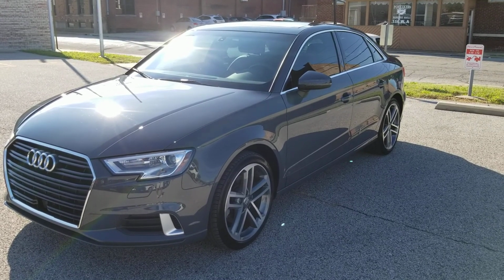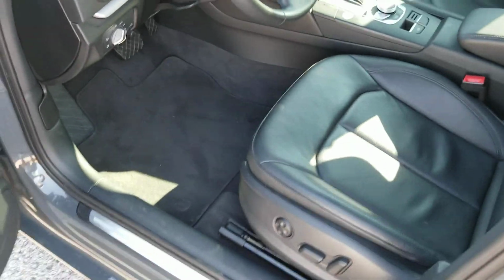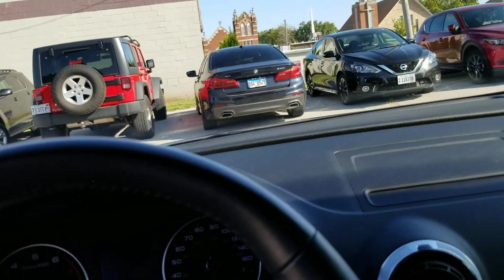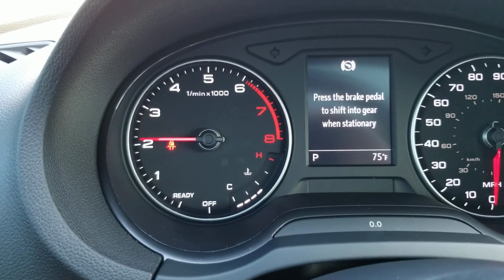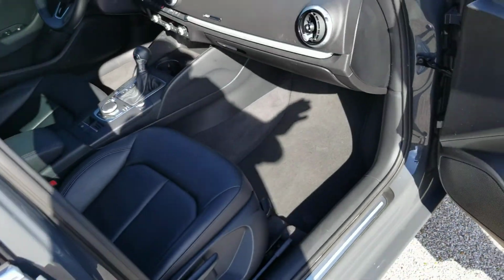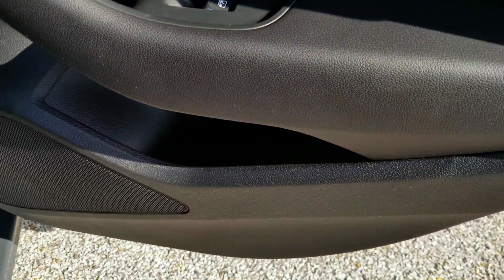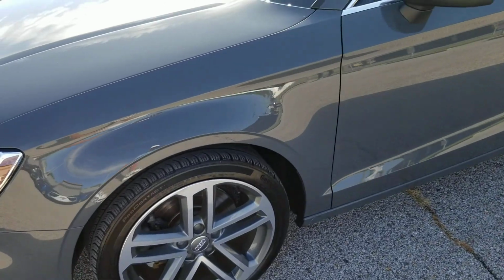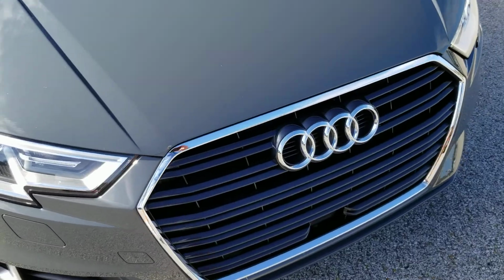2019 Audi A3 2.0T Premium Plus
Please view the professional photos and professionally-produced video to get a more detailed look at the vehicle and to see how well it has been cared for.  Financing available for qualified buyers.

2019 Audi A3 2.0T Premium Plus

30,651 Miles
Front tires: 60%
Rear tires: 60%
Interior: 9.8/10
Exterior: 9.8/10

Here is the police station address where we will show the A3 to you: ‌720 W Main St, Belleville, IL, 62220.  All Vehicles are cleaned and sanitized before Showing and Delivery for your safety.

About iAutoAgent
- A+ Better Business Bureau, 5 Star Google Ratings.
- iAutoAgent featured on Fox2 News, ABC  97.1 FM, and many other media.
- For your safety, all iAutoAgent vehicles are shown at police stations.
- All vehicles come with current Missouri Safety and Emissions Inspections and a rigorous 3rd-party, ASE-certified, pre-purchase mechanical inspection.
- Zero Haggle on Pricing, Zero pressure to buy, and Zero extra fees added to the price.

to Sell Your Car or Buy a Car

- Let our iAutoAgent team find you your perfect car

to listen to all The Auto Authorities Episodes